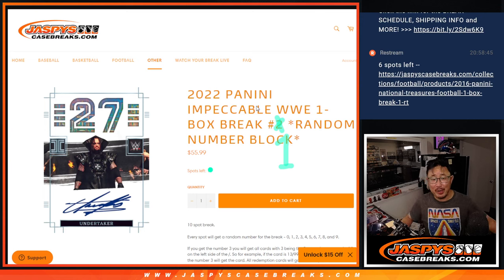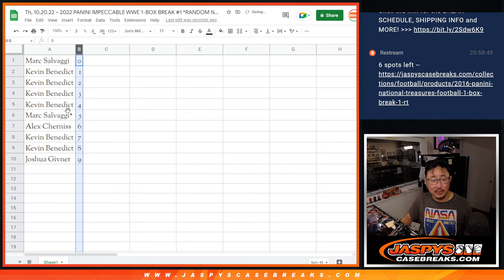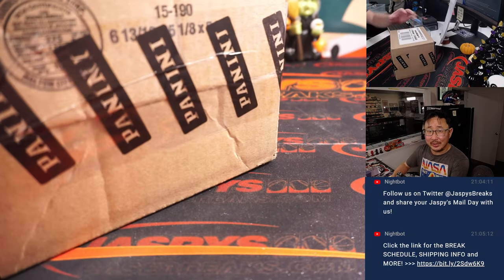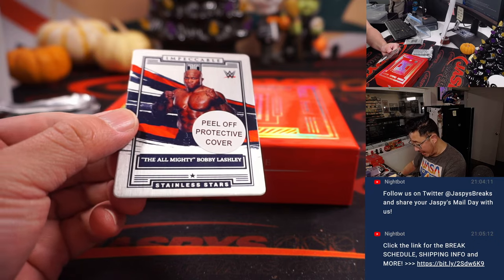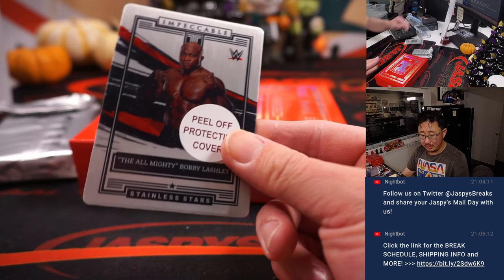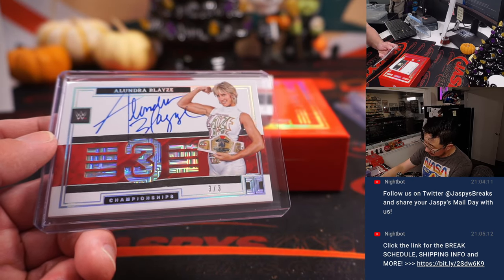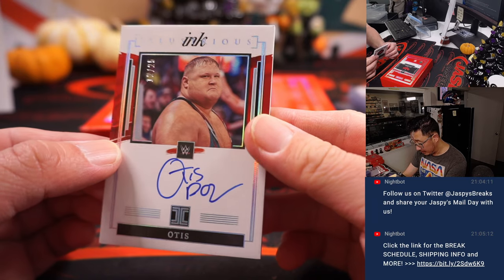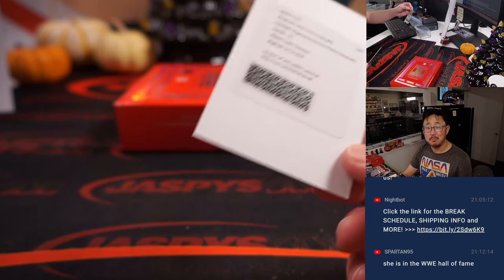Th, 10.20.22 ~ 2022 PANINI IMPECCABLE WWE 1-BOX BREAK #1 *RANDOM NUMBER BLOCK*